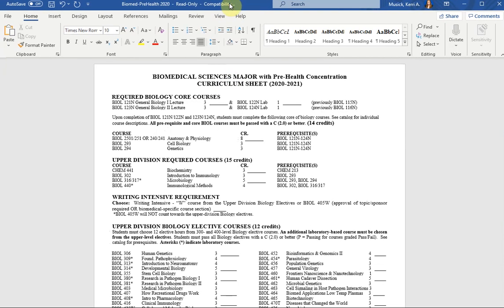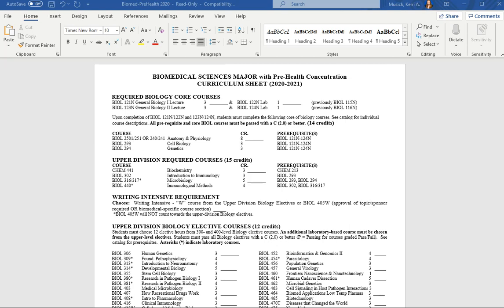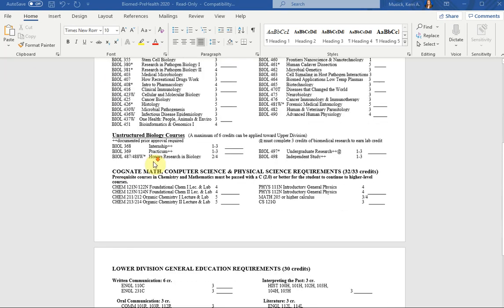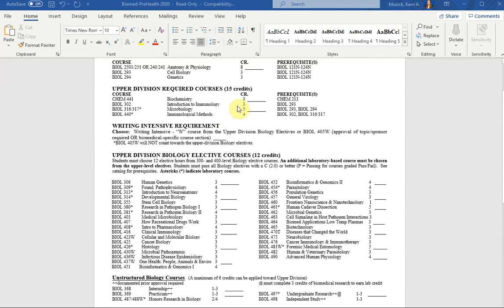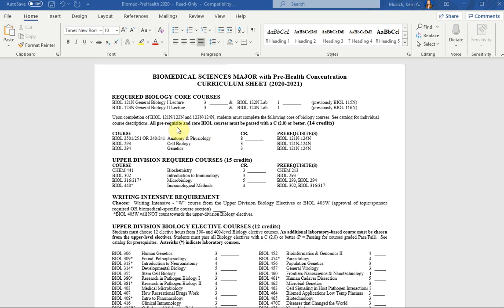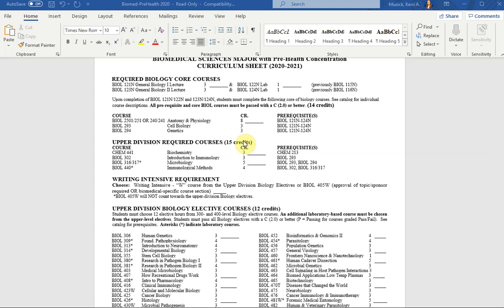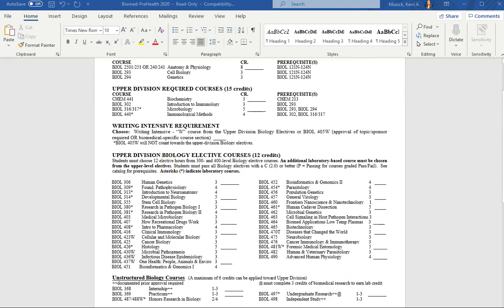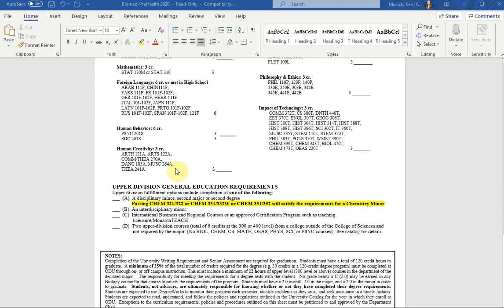Biomedical Sciences with a Pre-health Concentration @ ODU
This video highlights the differences in the curriculum between previous General Biology catalogs and the Biomedical Sciences major with a pre-health concentration new to ODU for the 2020/2021 academic year. Questions?